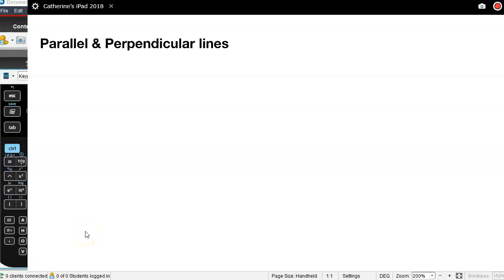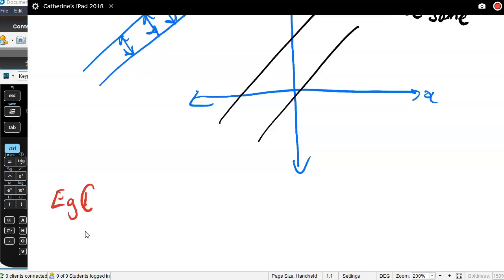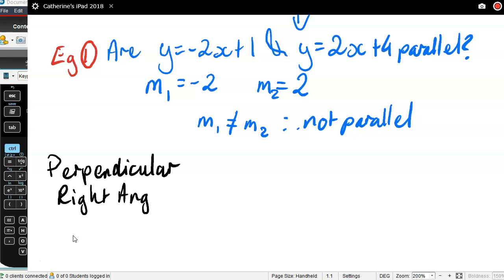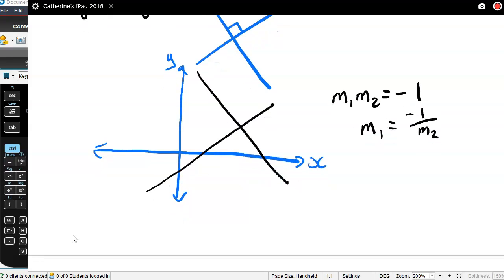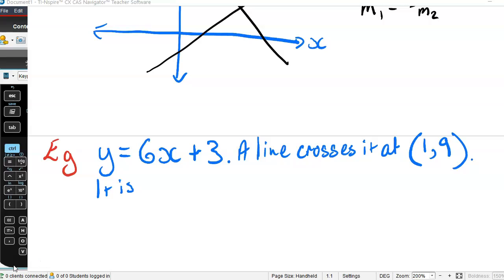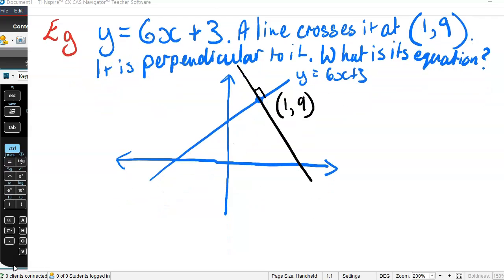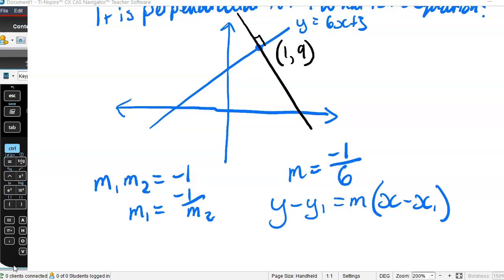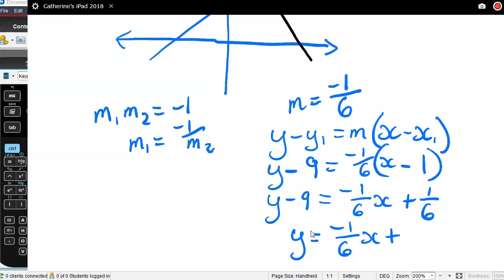Parallel & Perpendicular lines